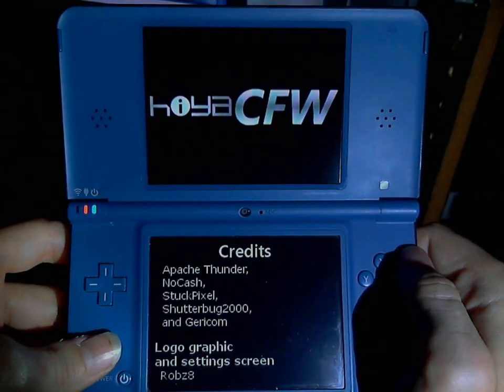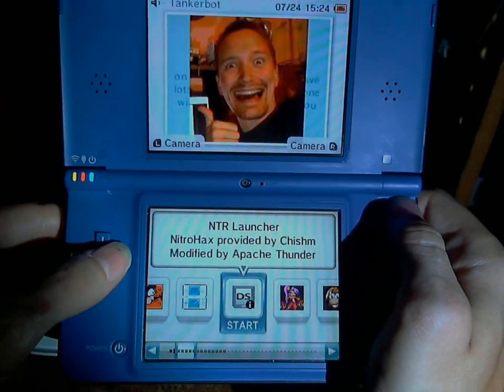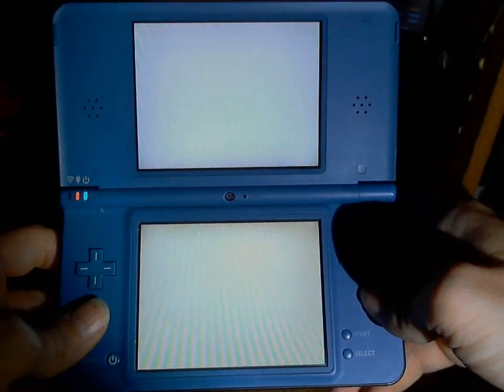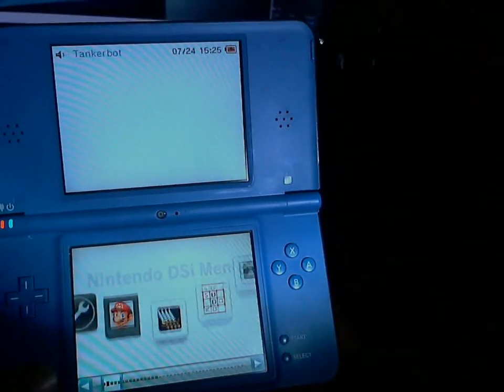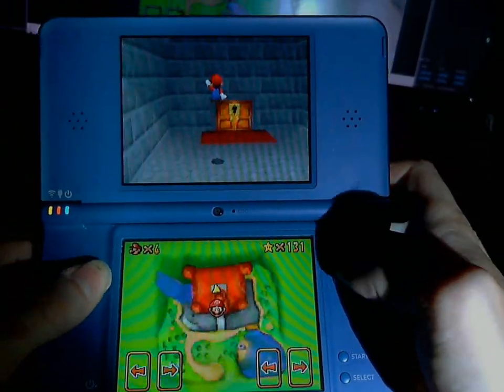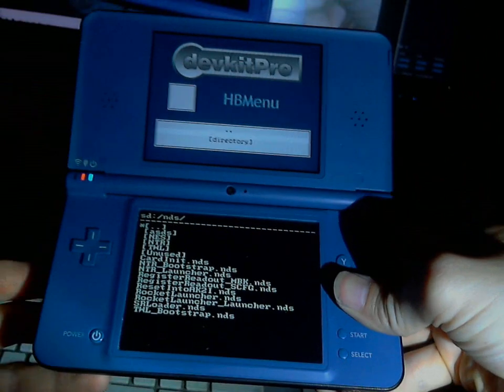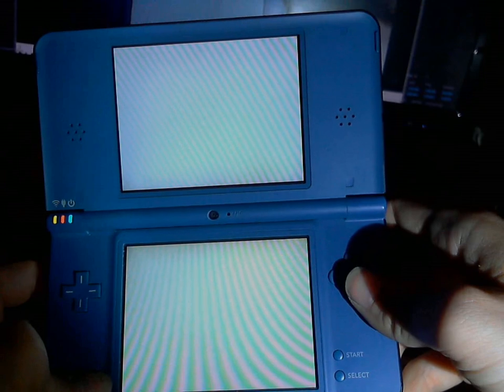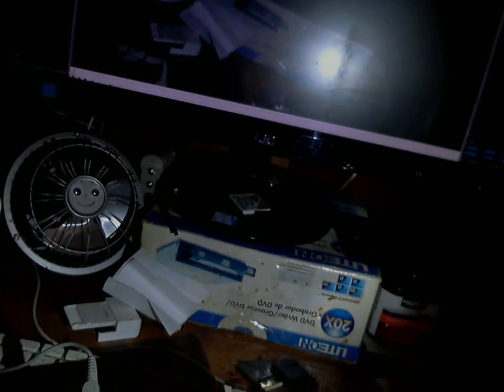Nintendo DSi: First CFW with RSA patched Launcher!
In this video I show off a new CFW loader that now has region free patches, RSA/SHA1 patches, and DS Cart White list patches! All possible thanks to RocketLauncher. :D